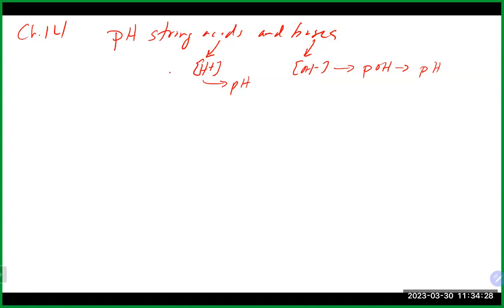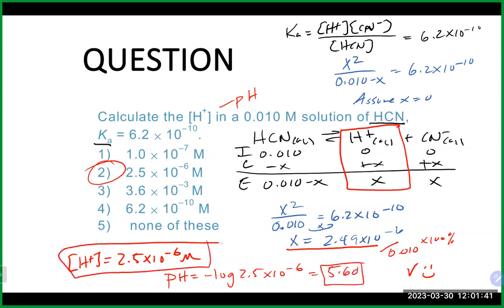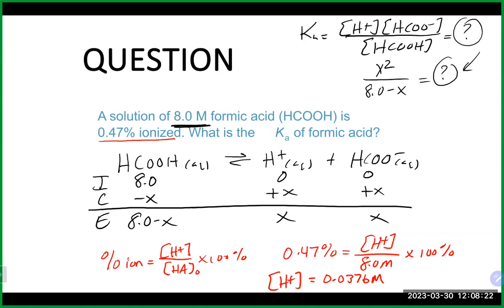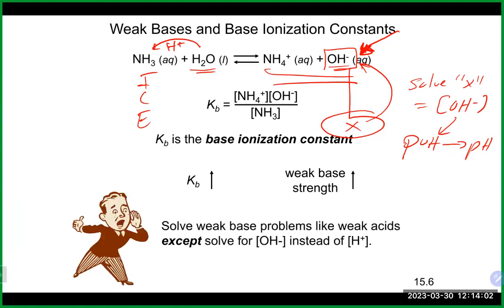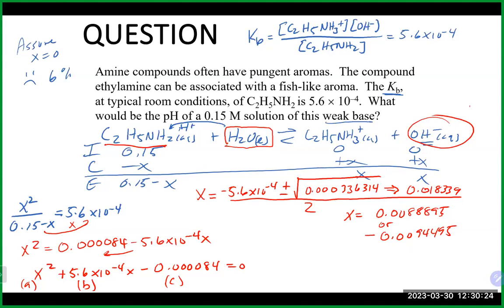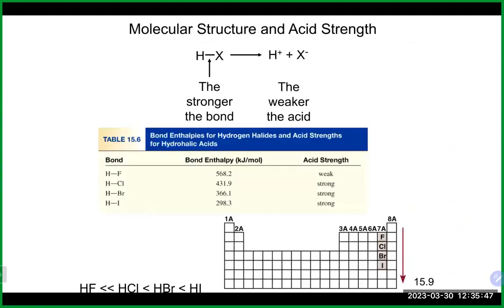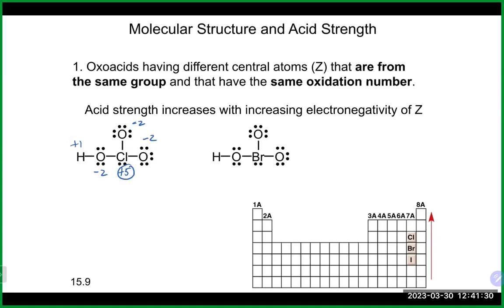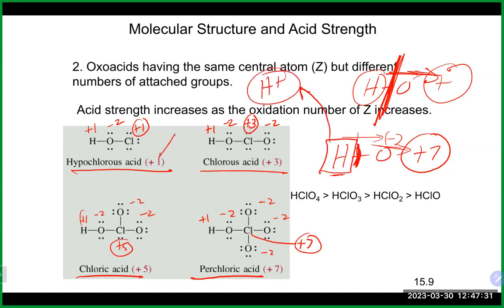Chem 51 Lecture 10/5/23 (Ch 14)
We lectured on Ch 14 (weak acids, weak bases, acid strength, % ionization)